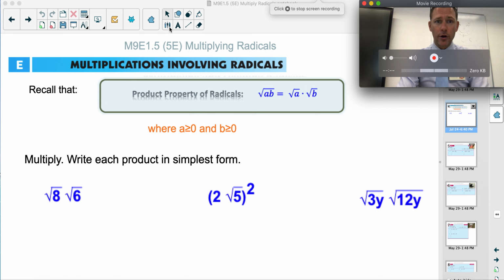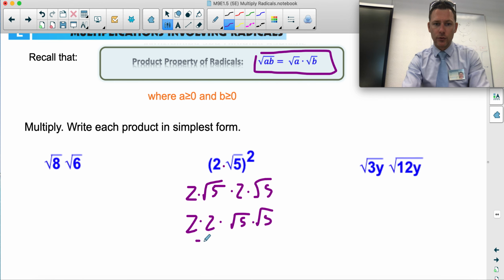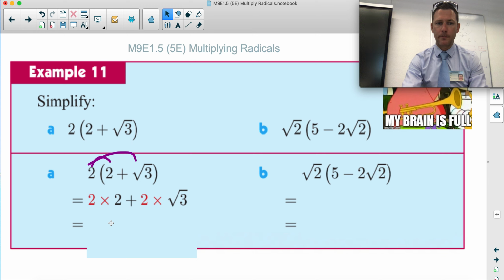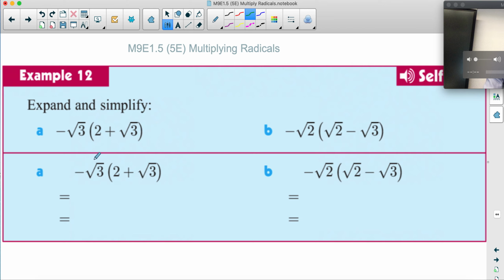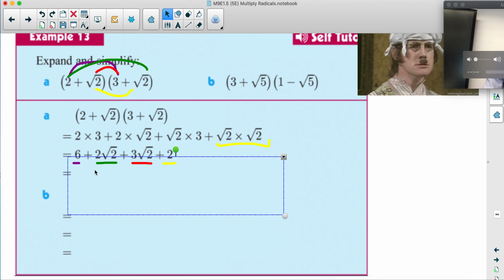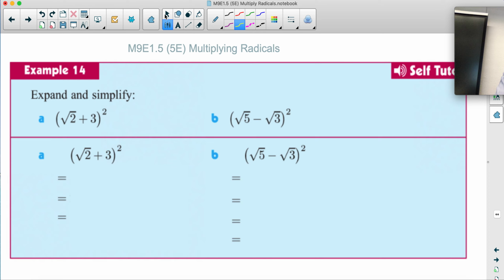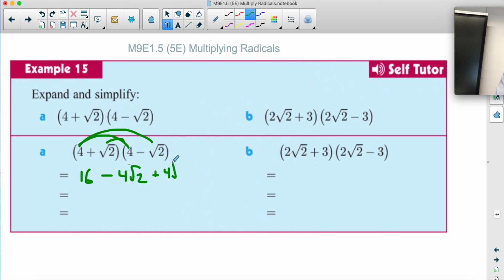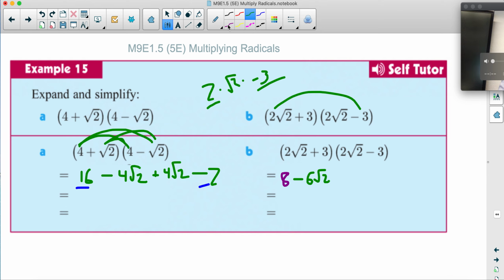M9E1 3 5FE Multiply Radicals VIDEO